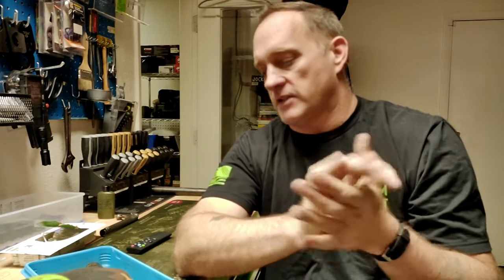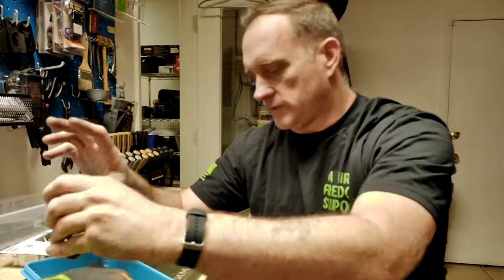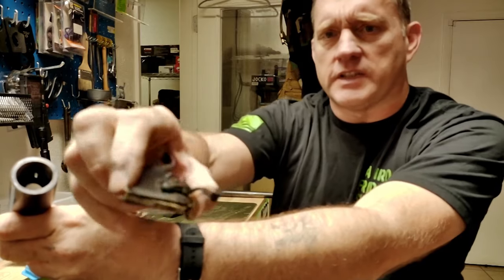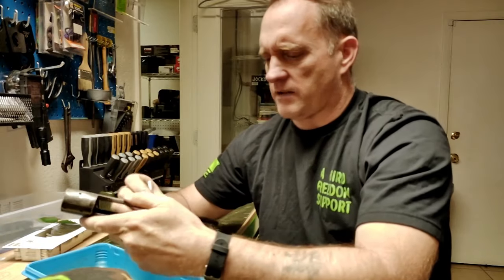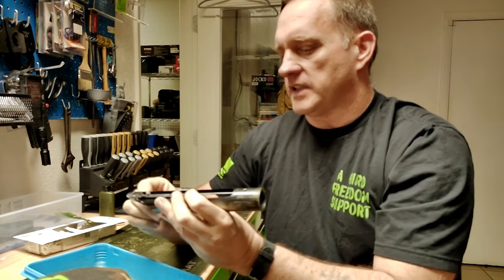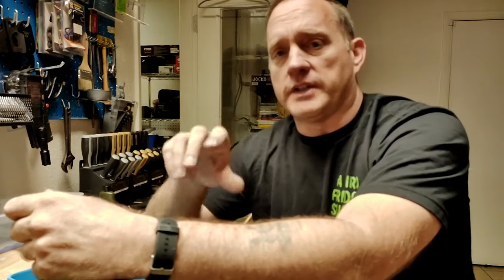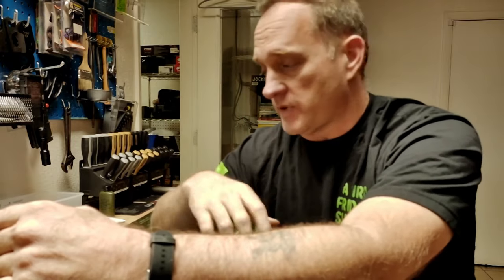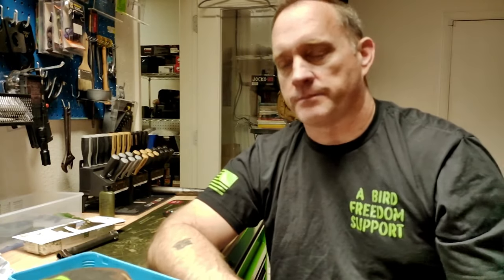Remington 700 Resurrection PT 4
This portion of the project resurrection is a quick overview of the bolt and receiver progress. The next episode will be the barrel arrival and mockup before test assembly.  Thanks to all that are following this endeavor and welcome to any newcomers.